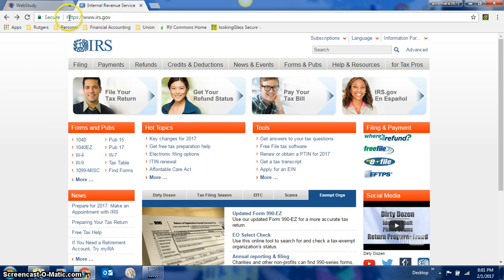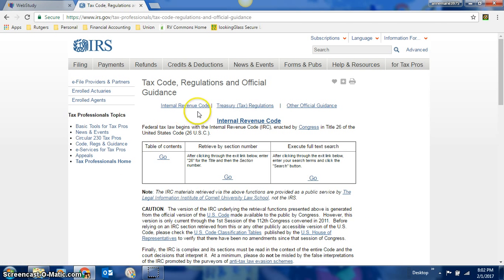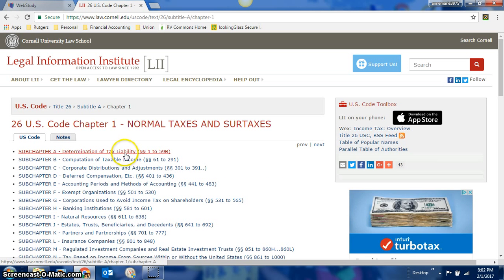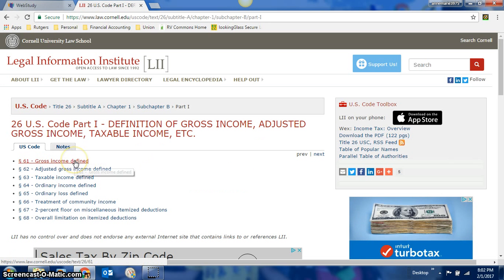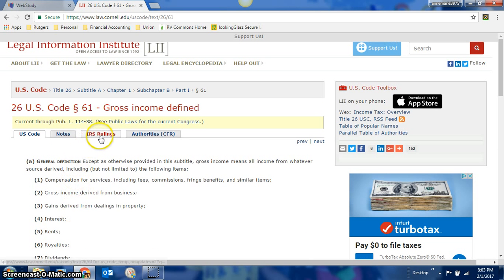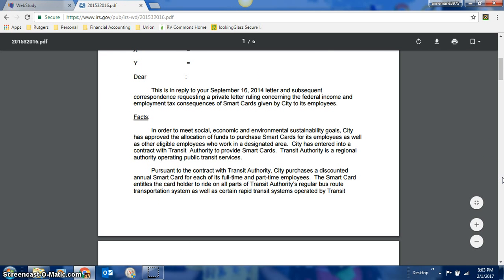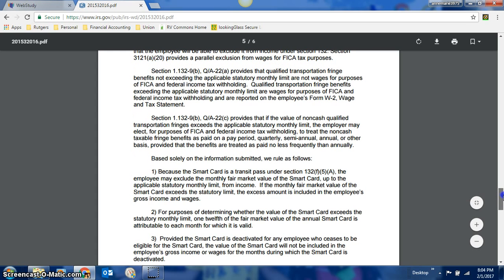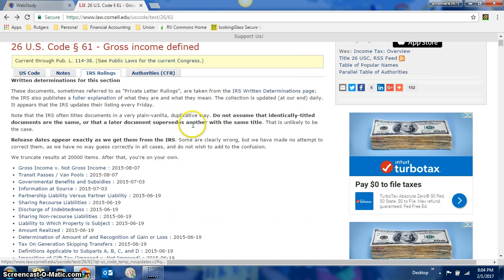Module 2 IRS